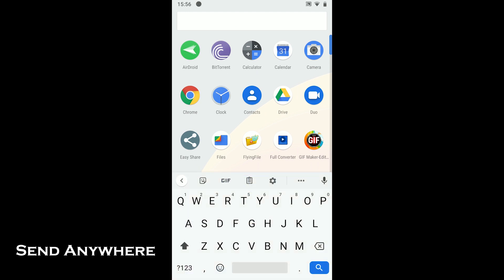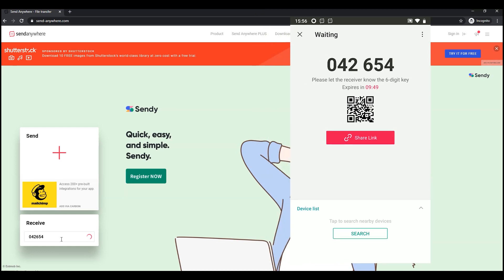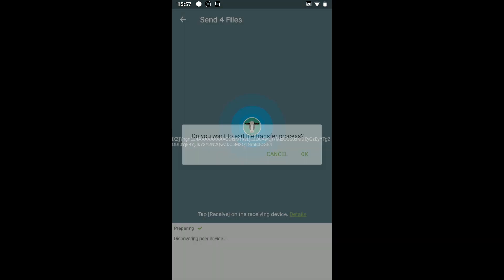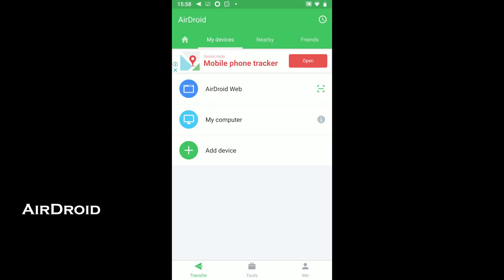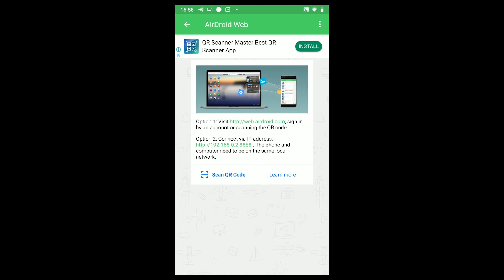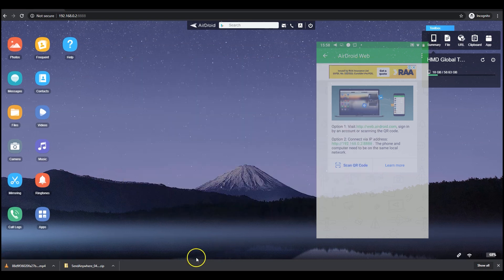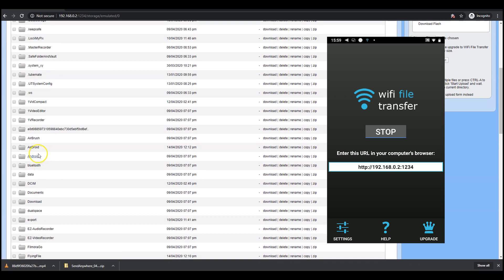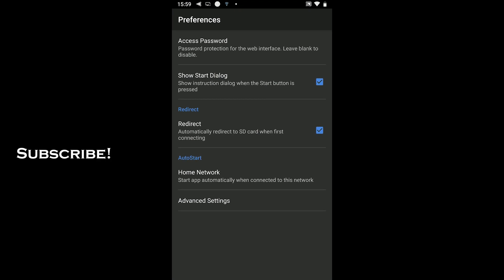4 Best Apps to Transfer Files from Android to PC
How to transfer files from Android to PC? The video covers the 4 best apps to transfer files from Android to Windows PC.

The video includes the following:
1. Wifi transfer
2. Using a link to transfer
3. Using the app on Android and PC to transfer

Important information
In public networks, other people might be able to access the data. In that case, you can use the fourth app, Wifi File Transfer, which offers to set a password.

Also, all those apps use the internet connection to upload and download on the server, which means the process will count towards your data if you have a limited data plan.